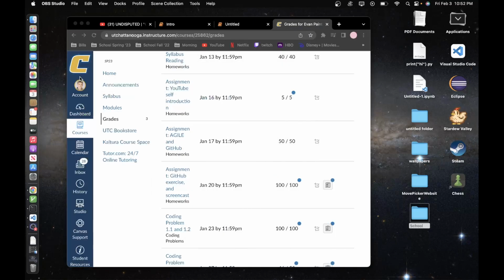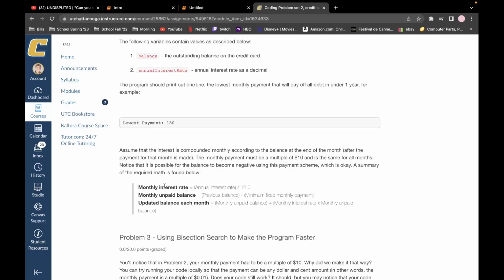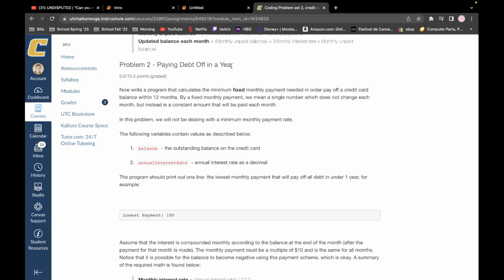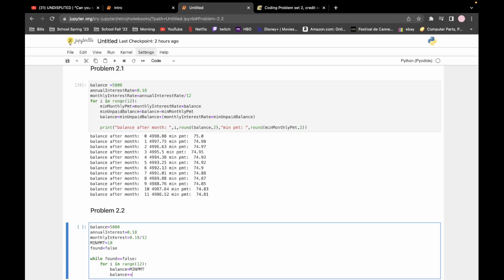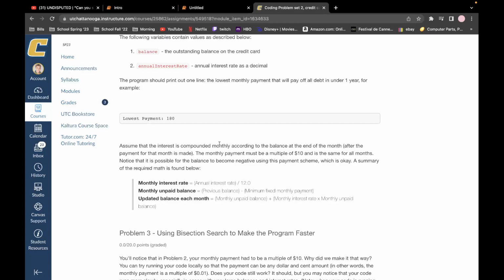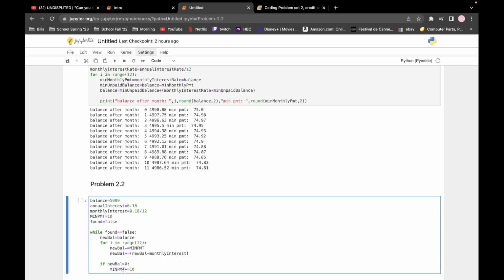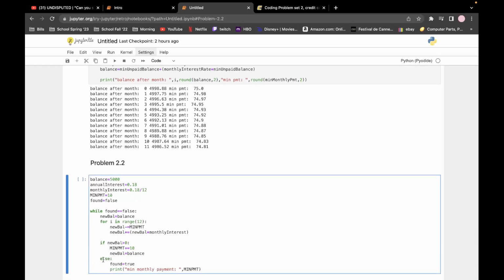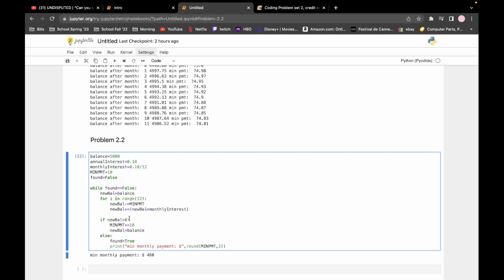problem set 2.2